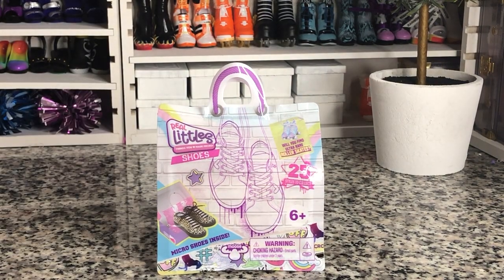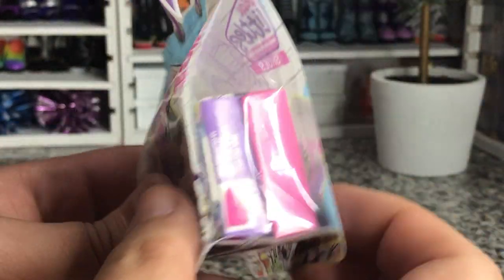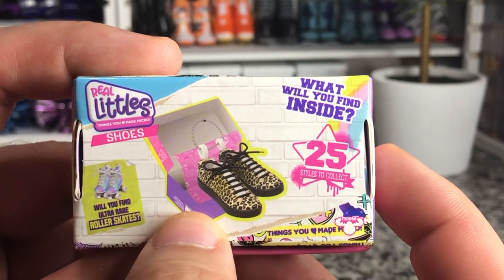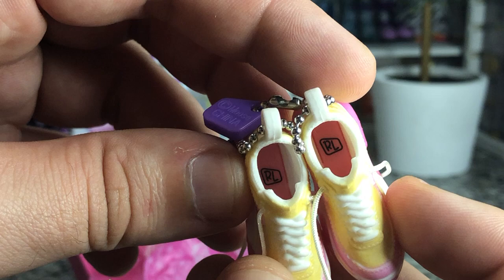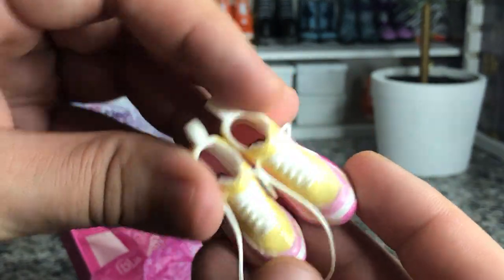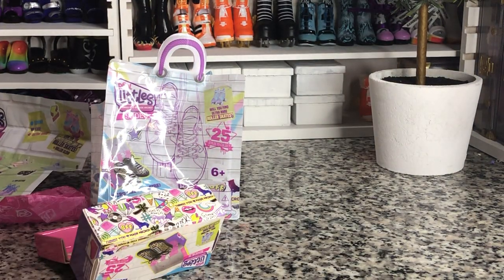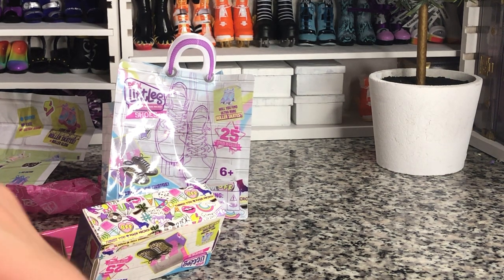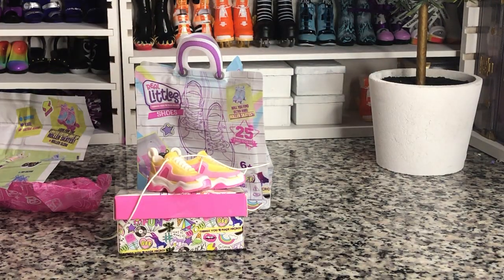Real Littles: Real Littles Shoes Series 2 Blind Bag Unboxing and Review for Ken Shoes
I forgot to mention that the Rainbow High Pacific Coast Flat feet do also fit into these as well!